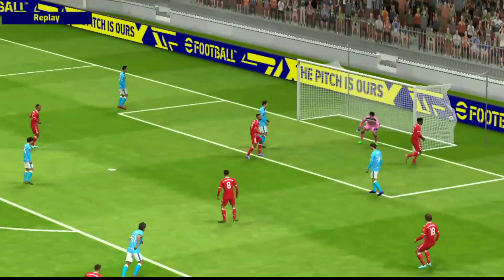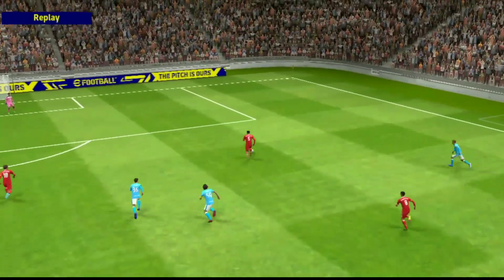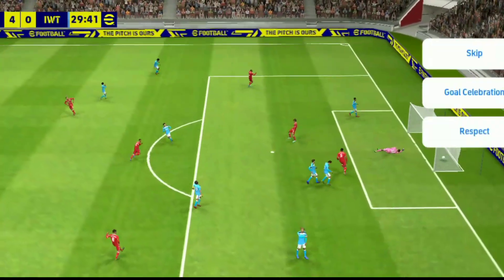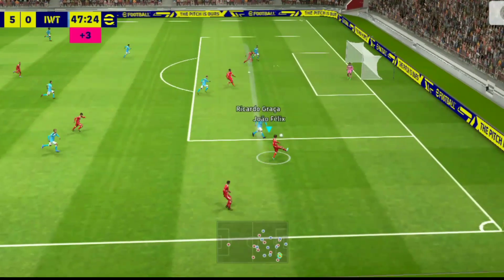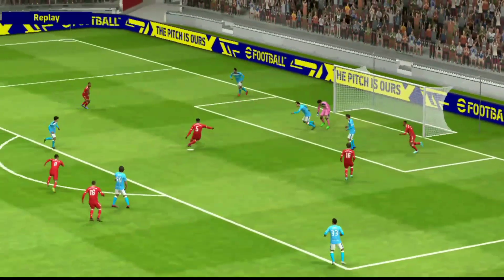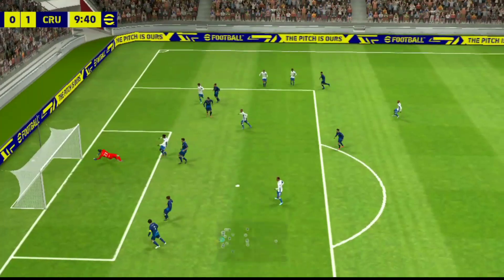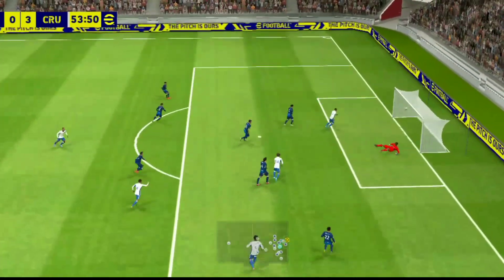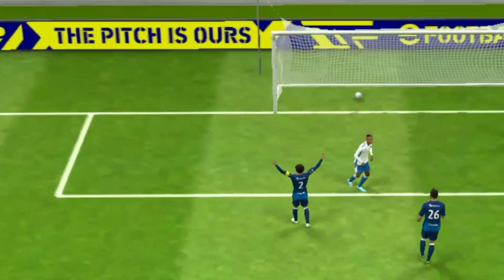Best Combination Of This Week - efootball 2023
Title : Best Combination Of This Week - efootball 2023

efootball 2023 mobile skills
efootball 2023 mobile messi
top goals of the week efootball 2023 mobile
best goals of the week efootball 2023 mobile